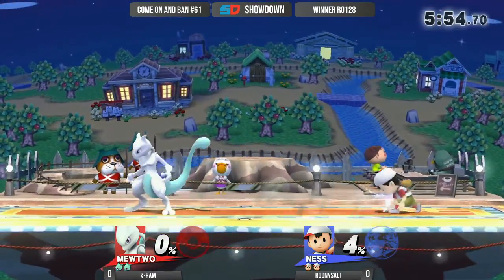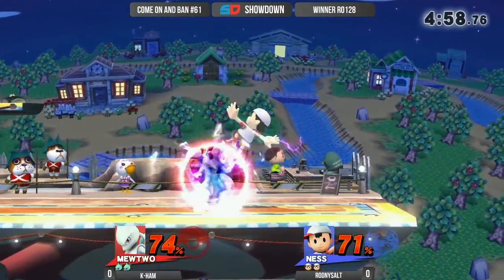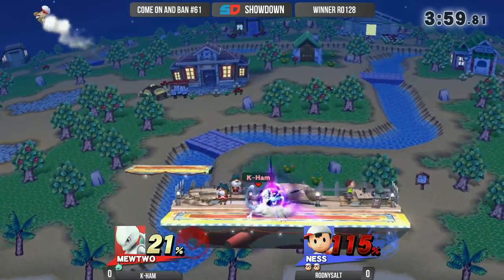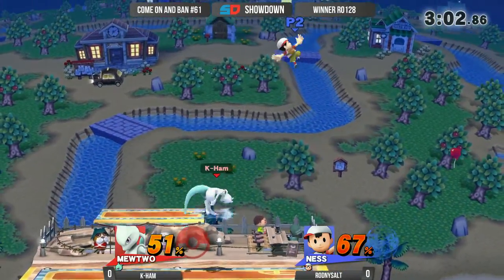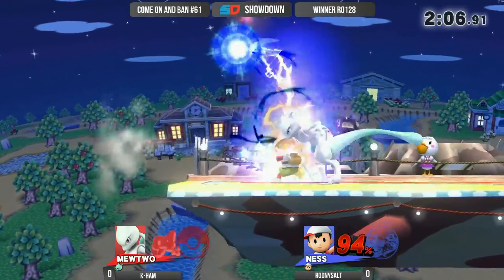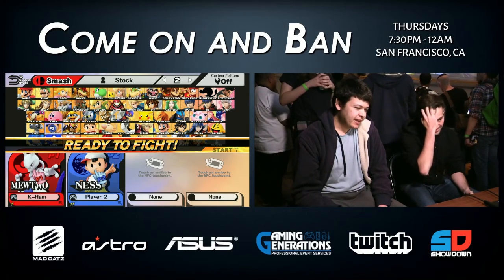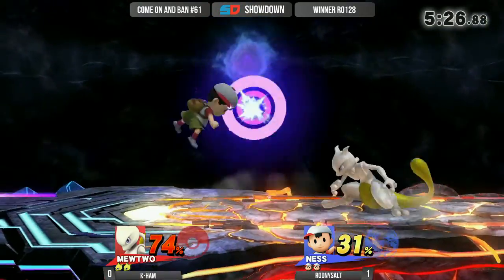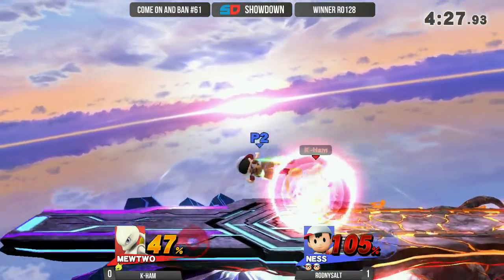Come on and Ban #61 - Winner Ro128: K-Ham (Mewtwo) vs Rodnysalt (Ness)